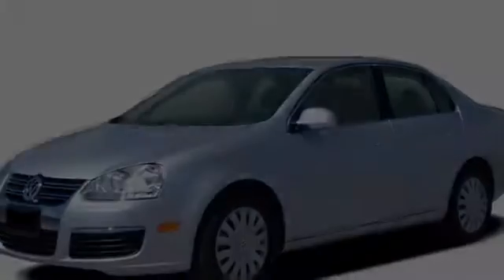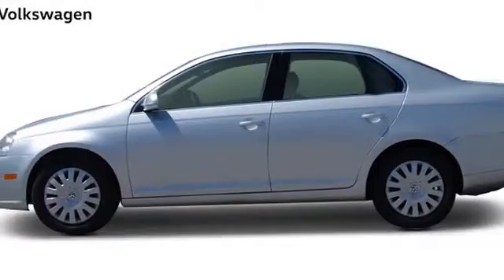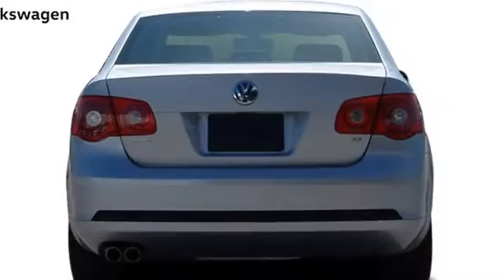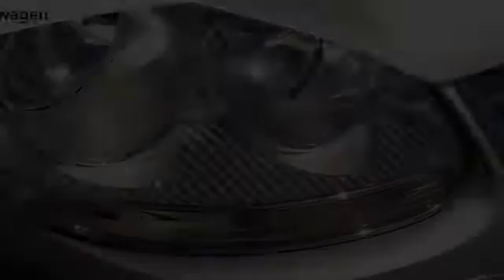2006 Volkswagen Jetta